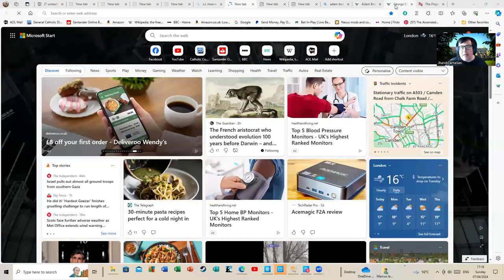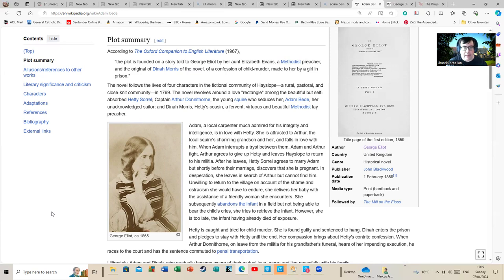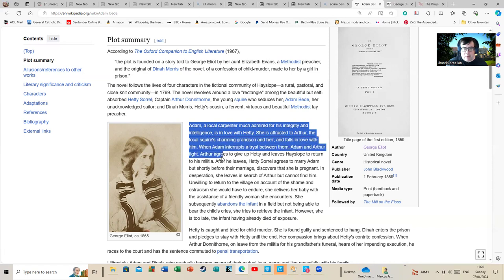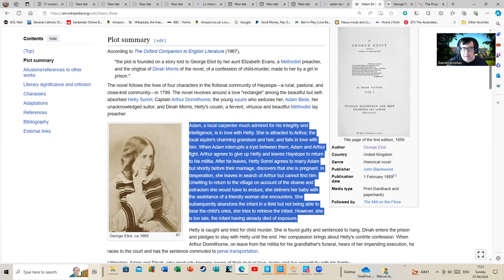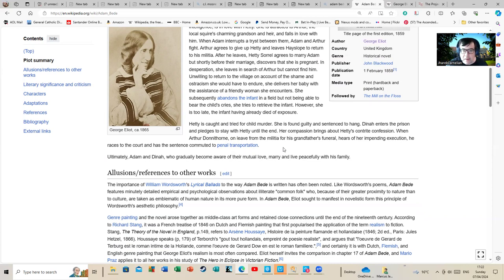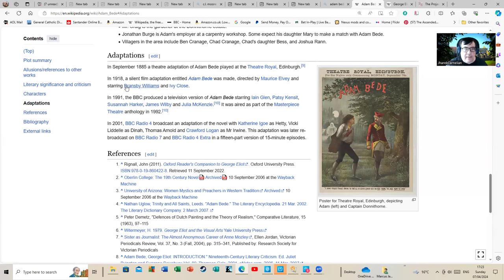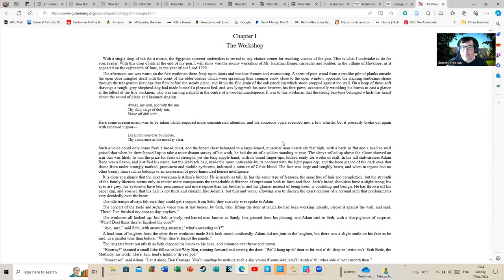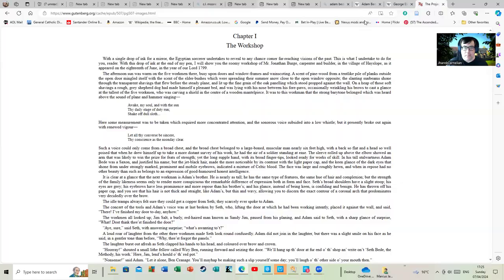Adam Bede - A Tale of Murder and Innocence Lost - Hetty Sorrel's Doomed and Tragic Love Affair.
Having hopefully got your attention with the tile I'm doing a short review here of the novel 'Adam Bede' by the novelist George Eliot. Although the novel is still quite well-known I wonder how often it is actually read nowadays outside academic settings. Of course, some people read Victorian literature for pleasure but they are bookish oddballs, like myself. It strikes me as a work that could do with a new adaptation. I've given some links about George Eliot, the novel and a link Project Gutenberg where you can read it for free. The story of young Hetty's doomed love affair combines many strands of class and the role of women in society and religion which would make for an excellent screenplay with the right creative team.